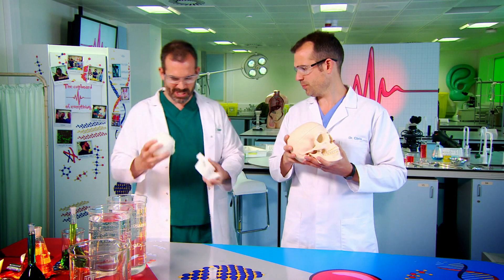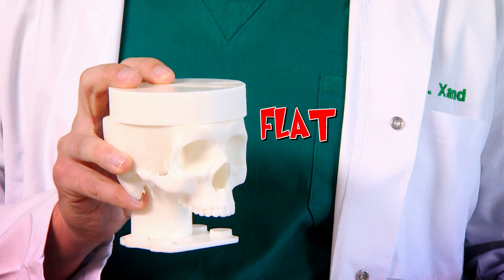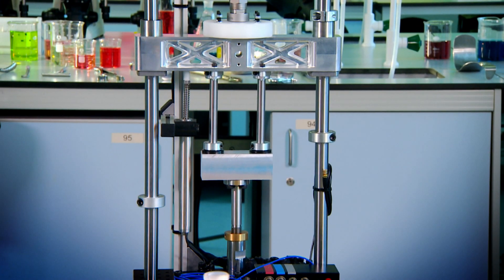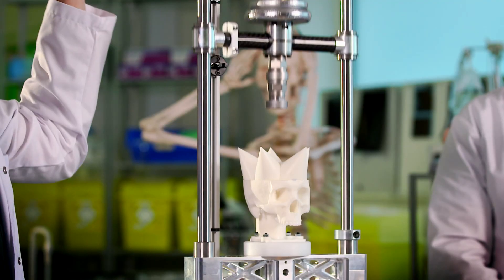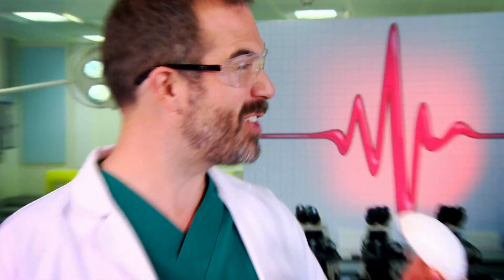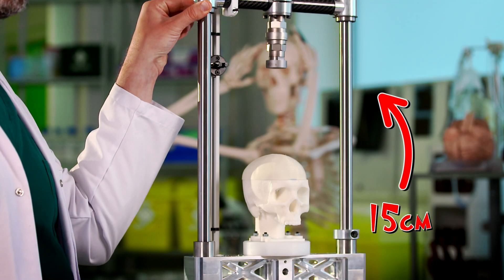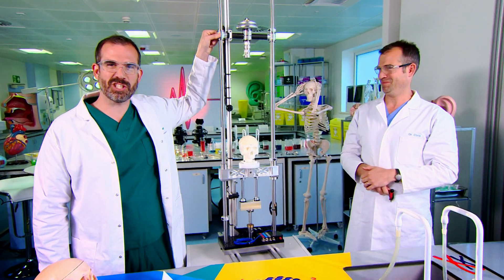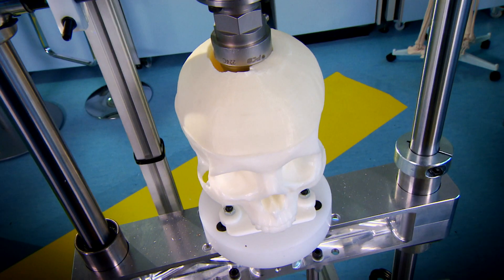How Strong is Your Skull? | Operation Ouch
The human skull is hardcore!

CBBC's Dr Chris and Dr Xand test out different shapes of skulls to find out if they'll smash.

Thank goodness our skulls are egg-shaped!!!